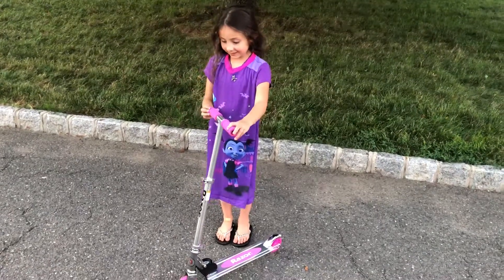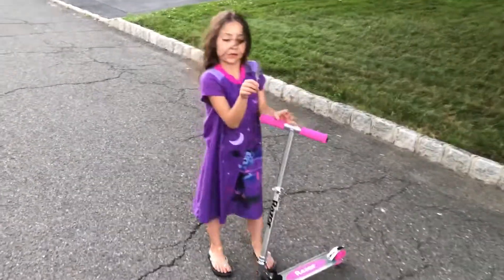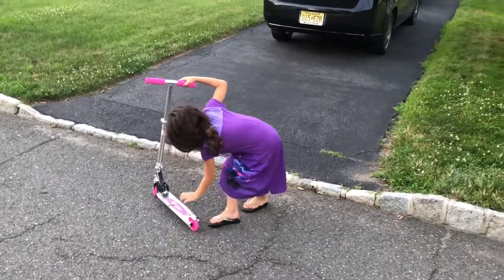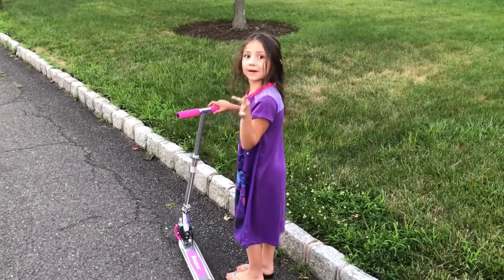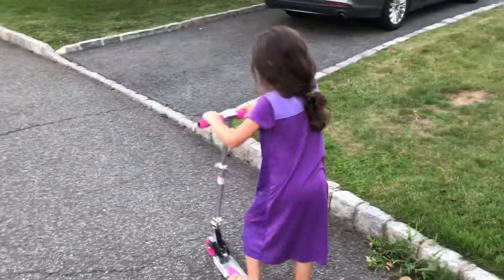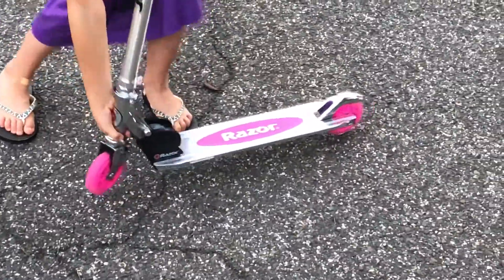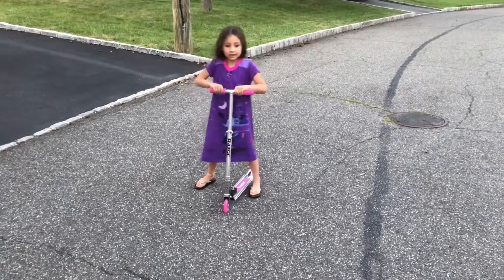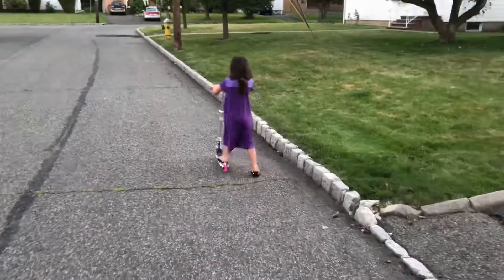Harper's new scooter!